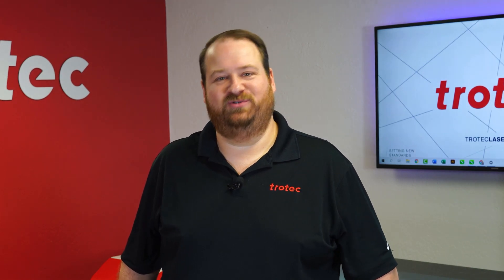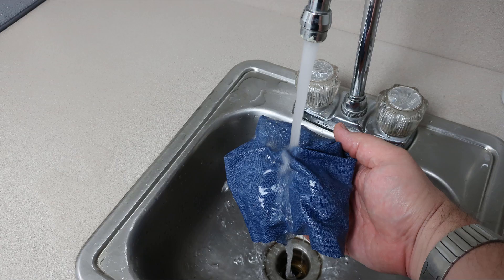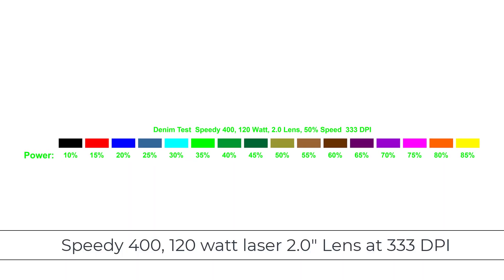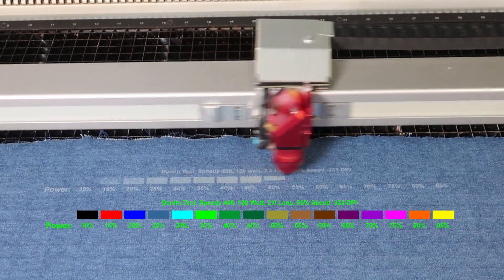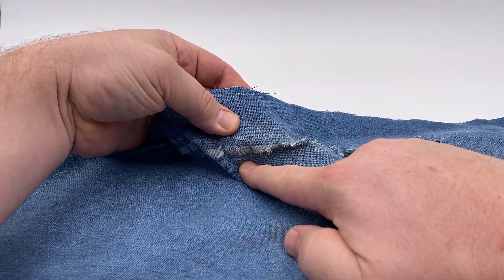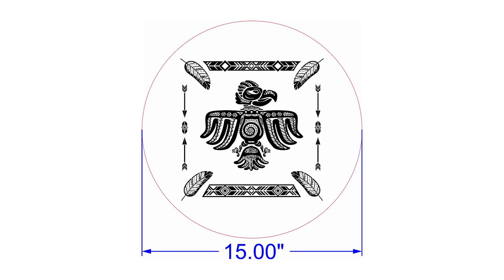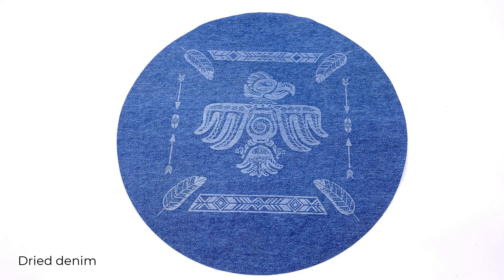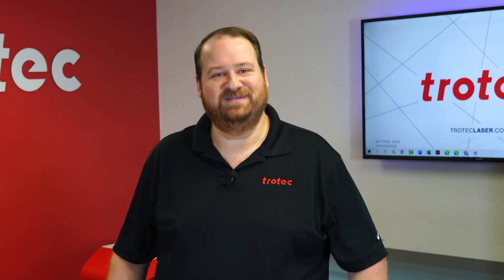Laser Hack: Engraving Denim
This week's LaserHack will show you the best way to determine settings for laser engraving denim.

Want even more information on laser engraving and cutting?

Be the first to get updates!